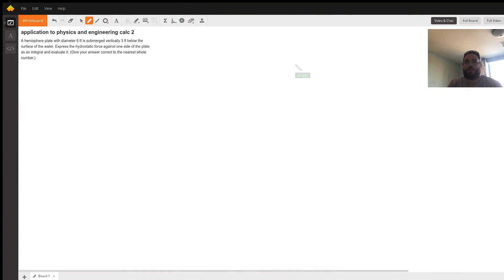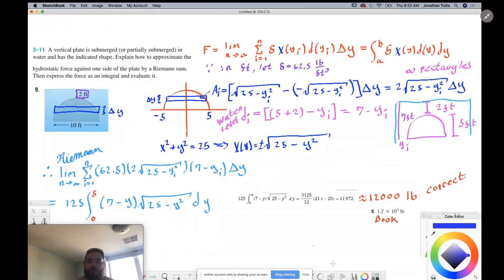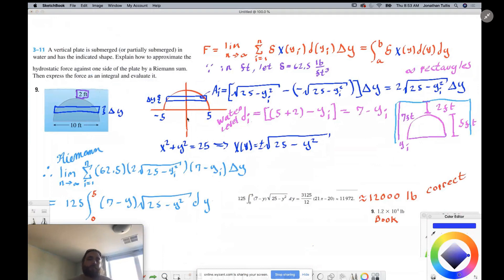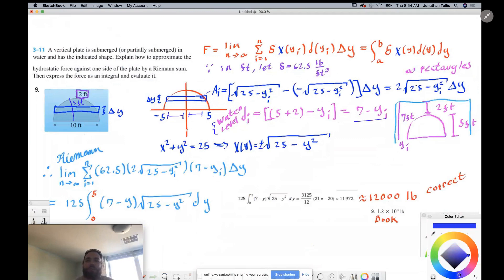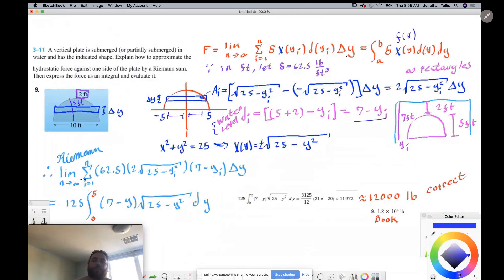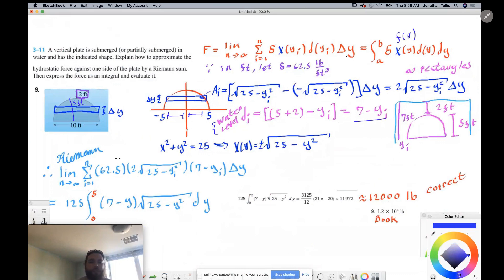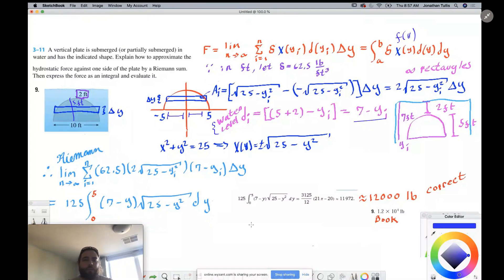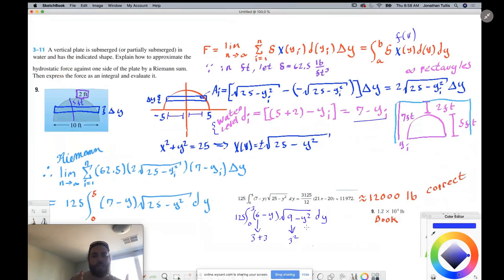I explain how to derive the reimann sum for hydrostatic force and then put it into a definite int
Question: application to physics and engineering calc 2
A hemisphere plate with diameter 6 ft is submerged vertically 3 ft below the surface of the water. Express the hydrostatic force against one side of the plate as an integral and evaluate it. (Give your answer correct to the nearest whole number.)

Answered By:

Jonathan T.
Patient, Devoted and Motivating Math and Physics Tutor